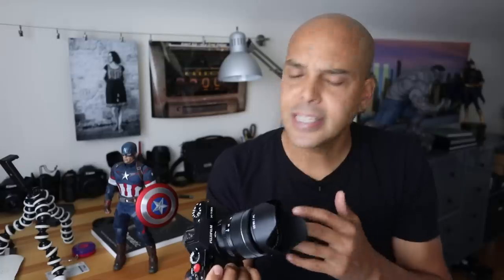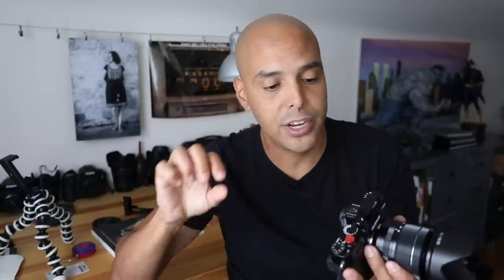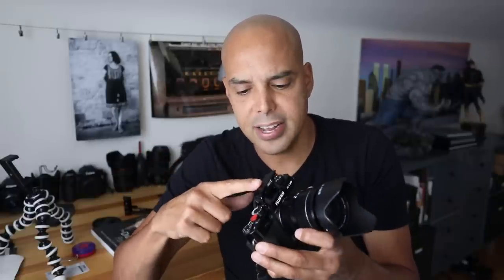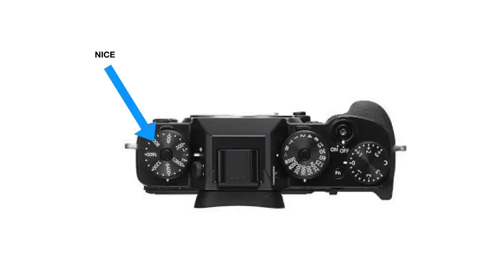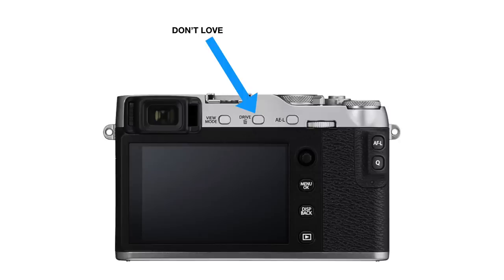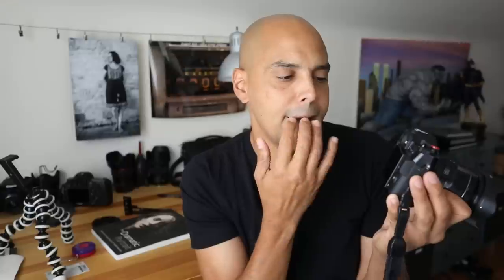Fuji X-E3 WOULD I GET IT? Or is it the Fuji x-t20? Hmmm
Sharing my thoughts on Fuji's new announcement today:  New Fuji X-E3.  If I would do it all over again, would I choose the Fuji X-T20 or the Fuji X-E3.

*Lav mic I use in many videos:

*Small recorder I record sound on:
*Large XLR recorder:
*Tripod Head for Photo & Video:
*My Vlog and Walkaround Camera:

*Cheap Shotgun Mic: